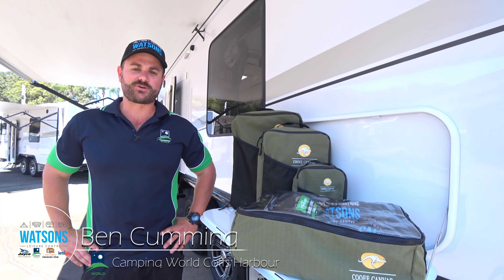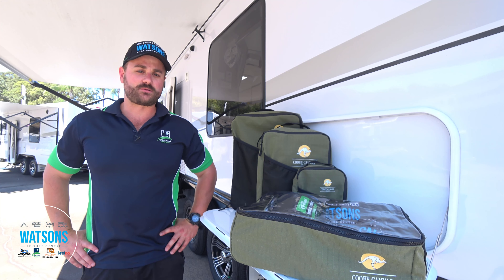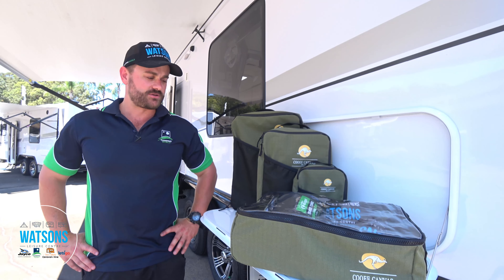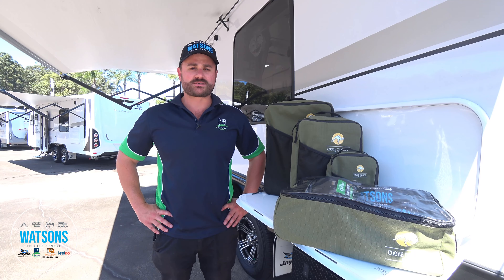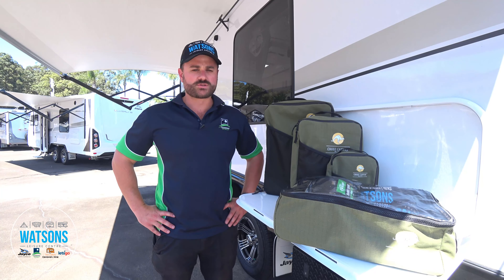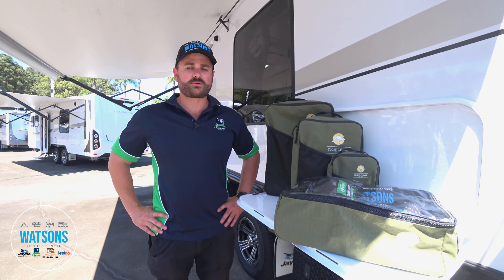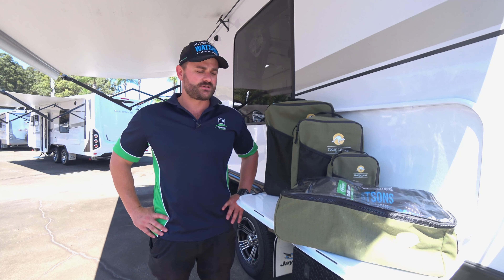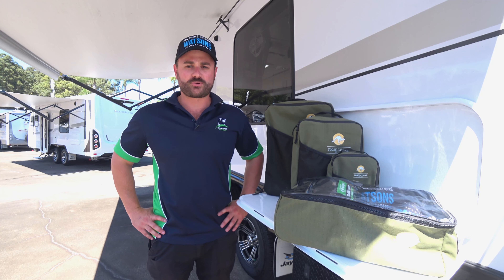Cooee Canvas Bag Range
Ben talks us through the new canvas bag range available both in-store and online at Camping World Coffs Harbour